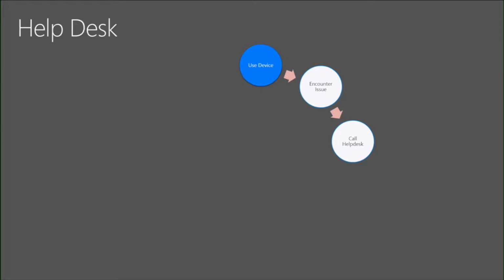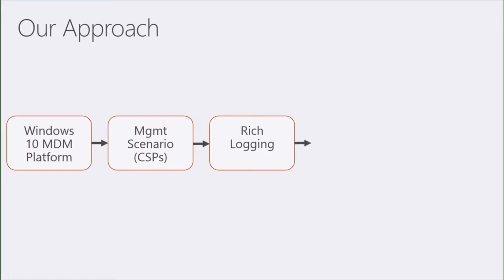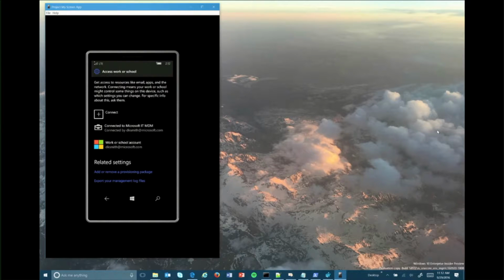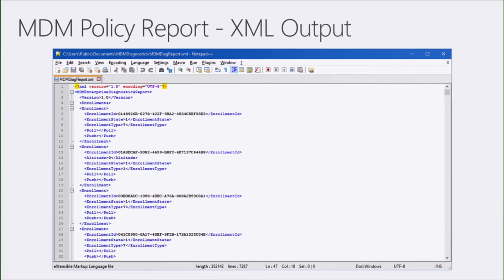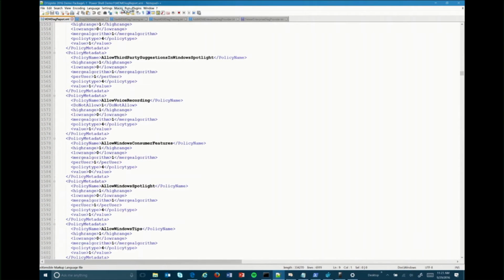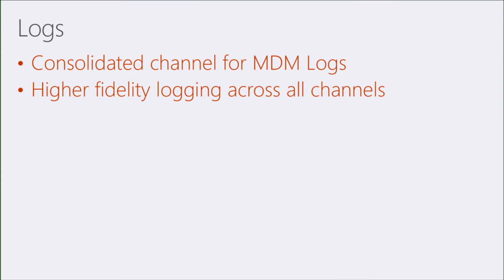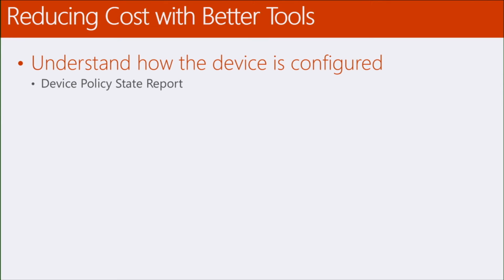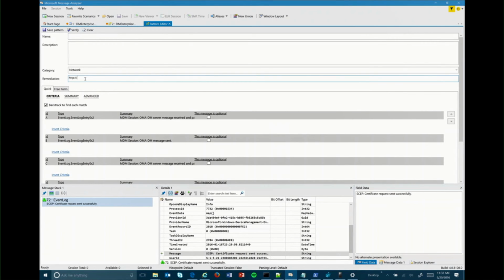Microsoft Ignite 2016 Reduce cost of MDM Device Management through better diagnostics tools